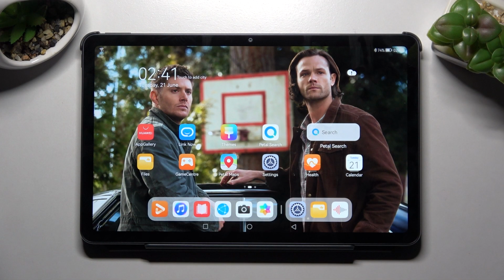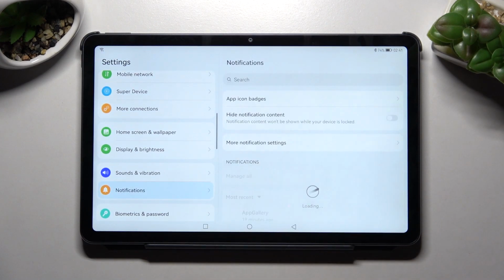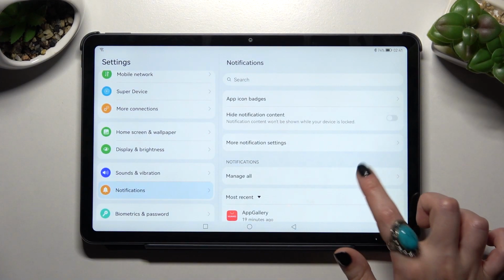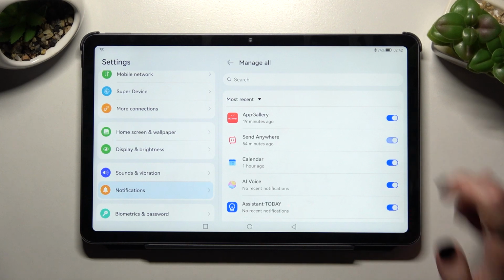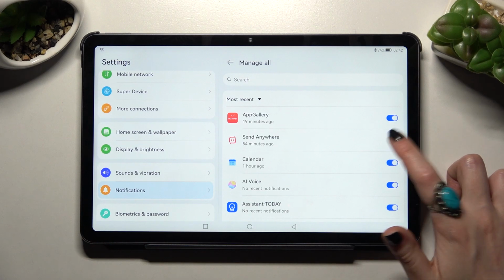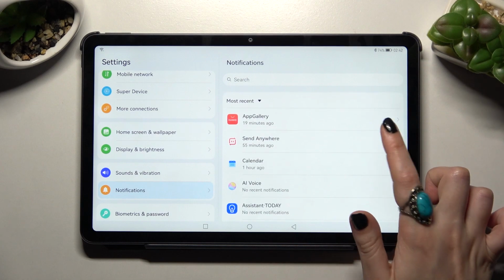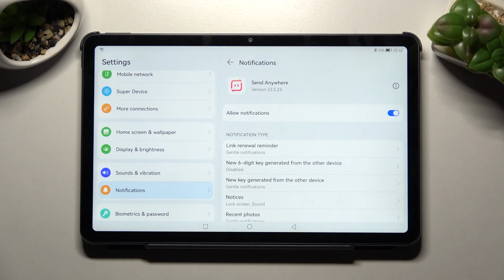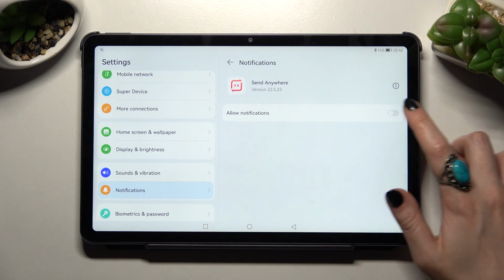HUWAEI Matepad 10.4 2022 - How To Turn On & Off App Notifications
Check more info about HUWAEI Matepad 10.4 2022:
If you want to enable or disable app notifications for HUWAEI Matepad 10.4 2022, this video might be essential. Simply follow our step-by-step video tutorial and learn how to activate or deactivate app notifications on HUWAEI Matepad 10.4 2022.

How to turn on app notifications on HUAWEI MATEPAD 10 4 ?
How to stop getting notifications from app on HUAWEI MATEPAD 10 4 ?
How to remove app notifications on HUAWEI MATEPAD 10 4 ?
How to disable notifications on HUAWEI MATEPAD 10 4 ?